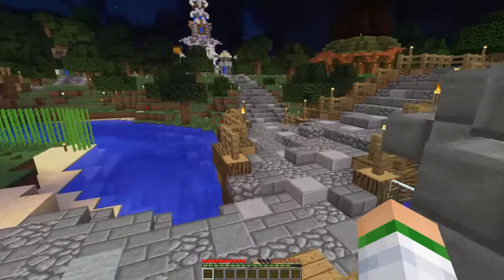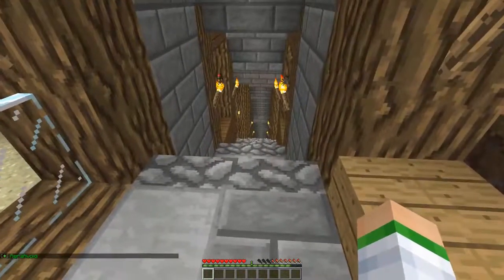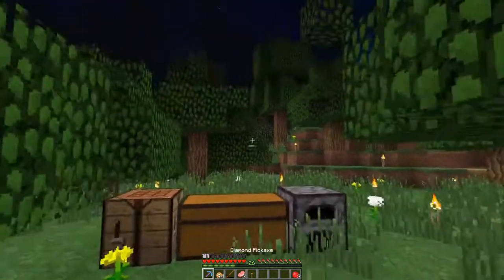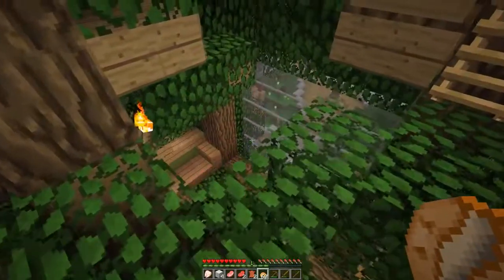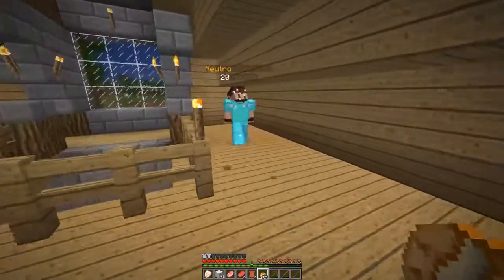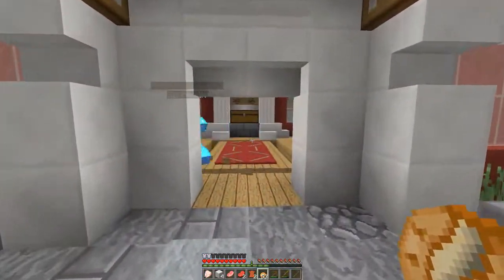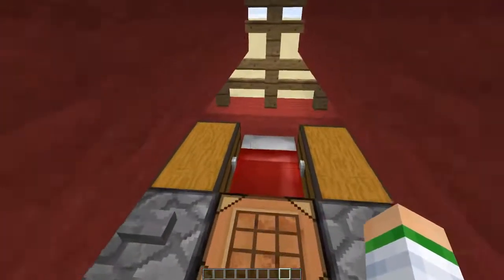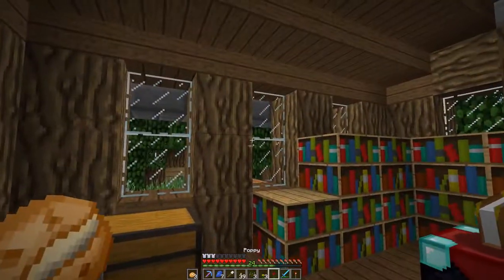Minecraft: StormSMP S2 | #1 | Humble Beginnings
Today I will be starting my adventures on the Storm SMP server!!

⚡️ Storm SMP Members! ⚡️

⚡️ Storm SMP Links! ⚡️